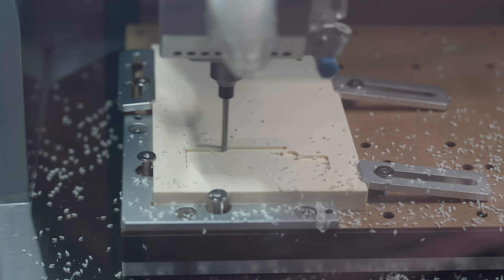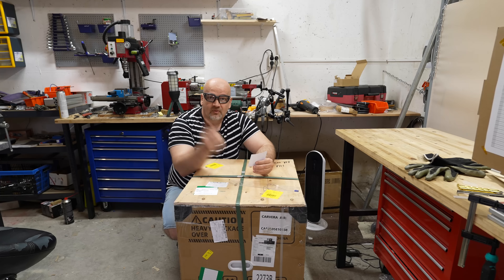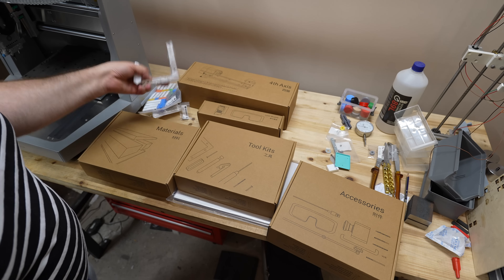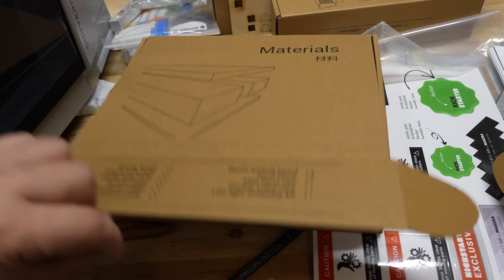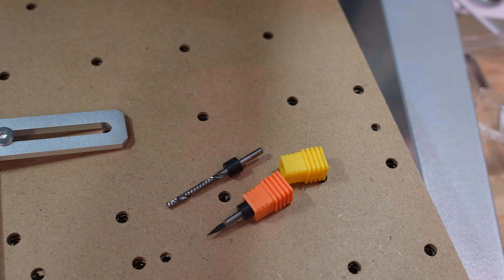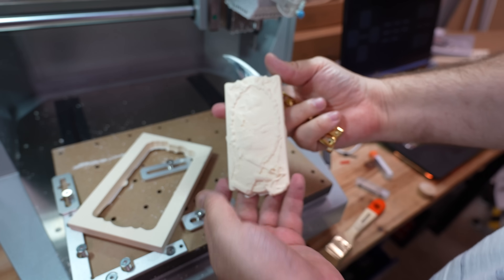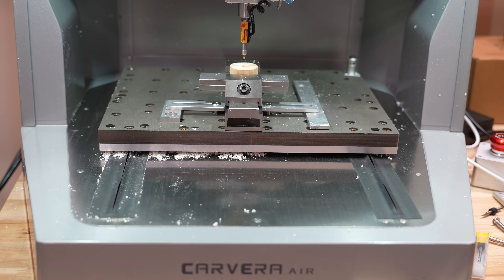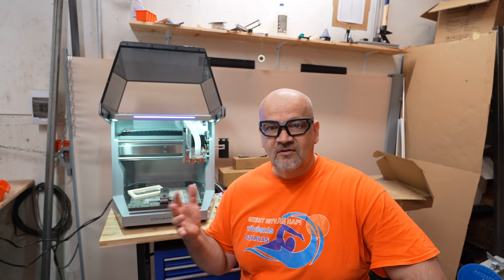BambuLab of CNC Milling? Makera Carvera Air Desktop Mill Reviewed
Makera’s Carvera Air is a high-end desktop CNC milling machine that promises precision, automation, and ease of use—something usually reserved for industrial setups. In this video, I’m testing its real-world performance, software, and overall usability. Could this be the BambuLab moment for desktop CNC milling?

💬 Got questions about the Carvera Air or CNC milling in general?

📍 Chapters
0:00 Introduction
1:22 Specifications
3:28 Unboxing
4:42 First impressions
6:08 My background
6:37 Turning ON, connection
7:48 1st project (3D relief)
11:43 Vise in Carvera AIR
12:14 Makera CAM (preparing own gcode)
13:26 Milling my first CNC project
15:20 Conclusions